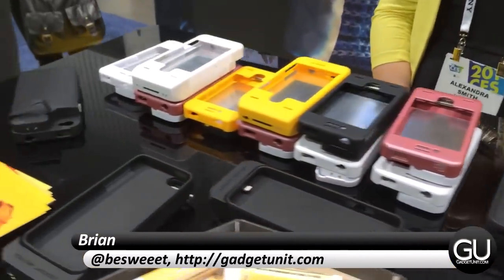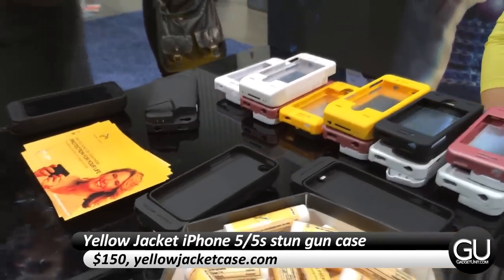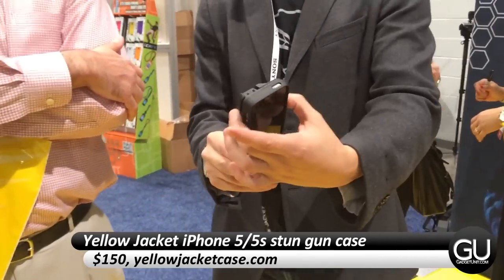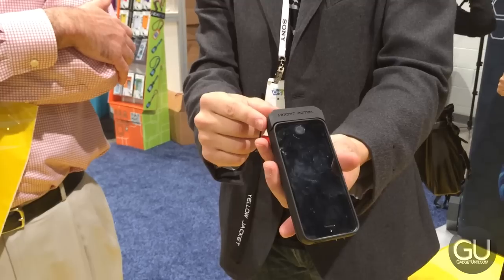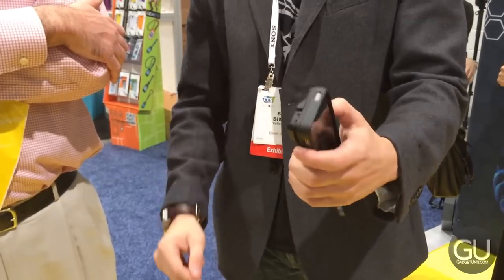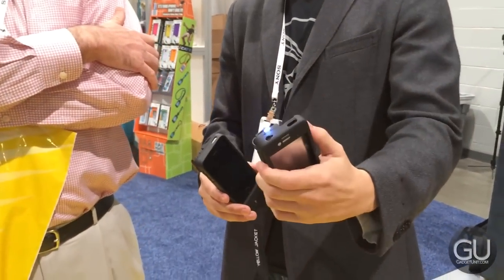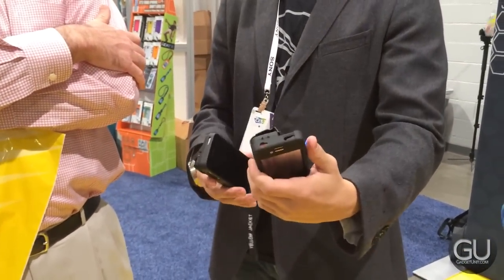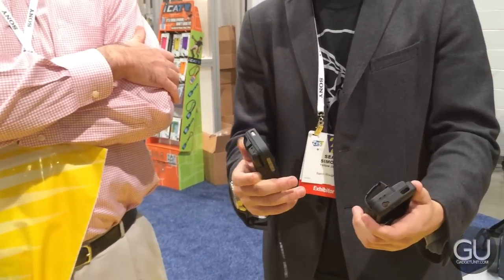[CES 2014] The Yellow Jacket is the first iPhone 5/5s stun gun case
For those who wish they would like some extra protection when out and about, a stun gun case might be a good idea. Yellow Jacket today unveiled their iPhone 5/5s stun gun case with additional improvements and features over the existing iPhone 4/4S model.